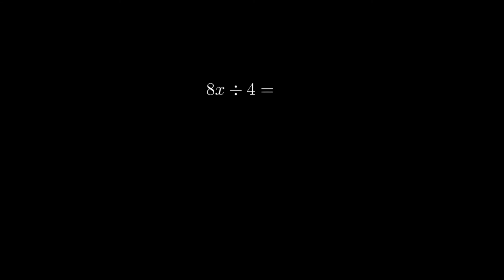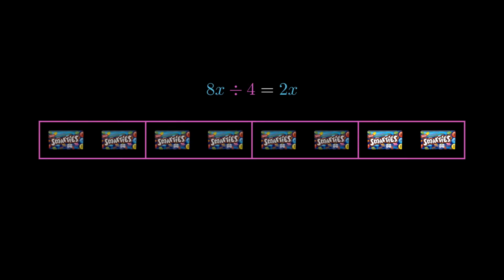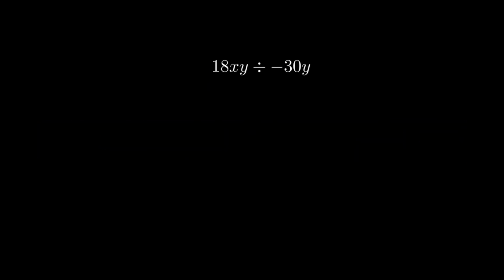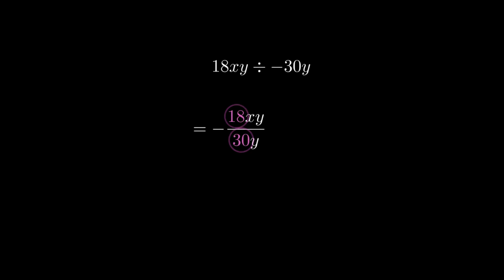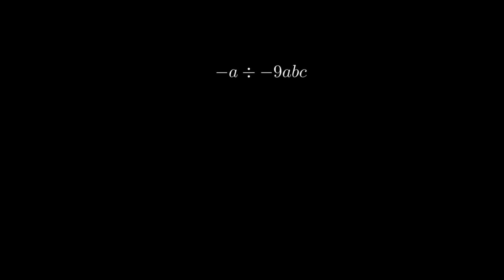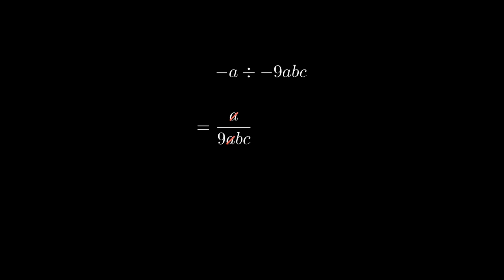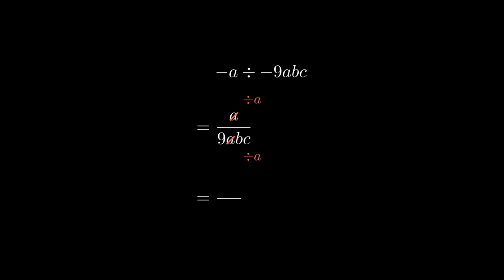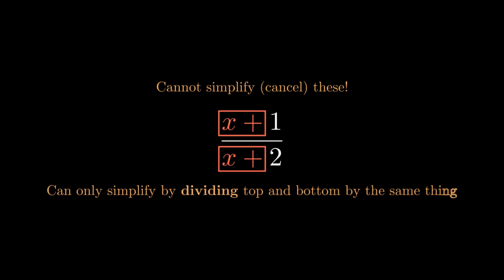Dividing with Algebra